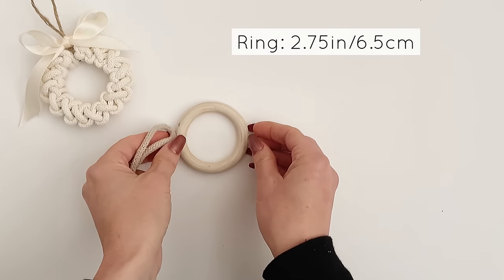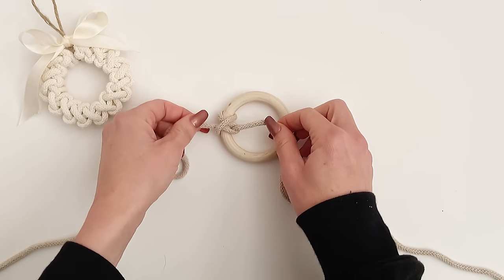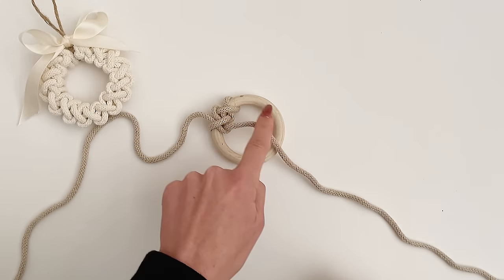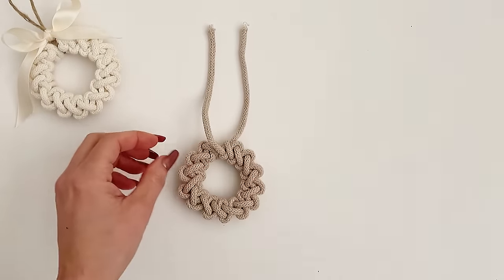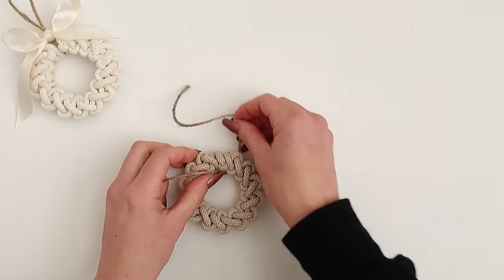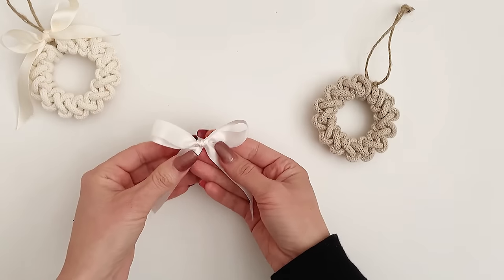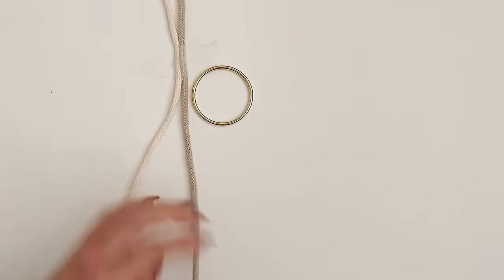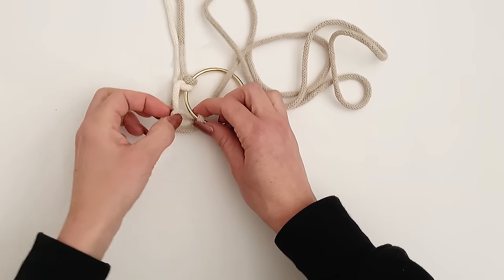TWO EASY MACRAME ORNAMENTS | MINI WREATH | MACRAME CHRISTMAS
Thanks so much for stopping by my channel! I Hope you guys enjoys todays tutorial for these 2 mini macrame wreath Christmas ornaments.

 These are beautiful on a larger scale as well, or adding a bell, tassel, making them in all kinds of different colour or fibres,  there are so many ways to get creative with these.

Here is a link for the more mini wreaths for any skill level:

MEASUREMENTS NOT INCLUDING HANGER:
HEIGHT: 3.5 in/9cm
WIDTH: 3.5in/9cm

 The cord I used is a 5mm braided cord, but you can use pretty much any size, or type, you will just have to experiment to see what lengths to use for whichever you chose. :)

                         @soulful__notions (2 underscores)